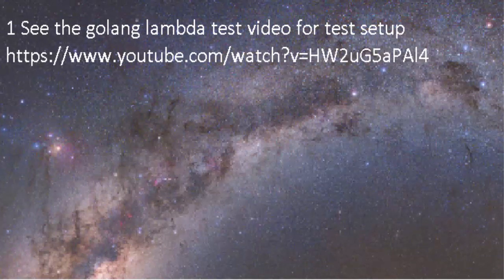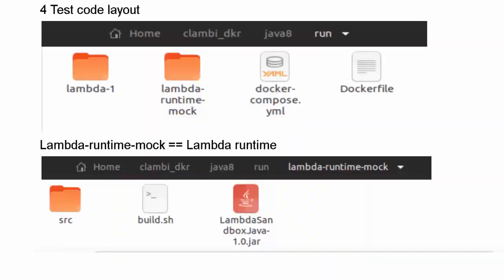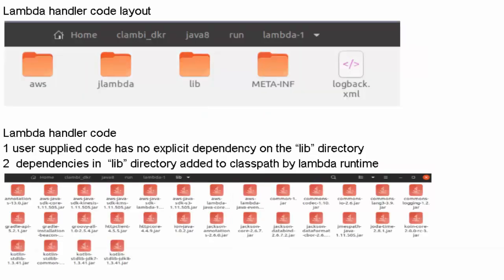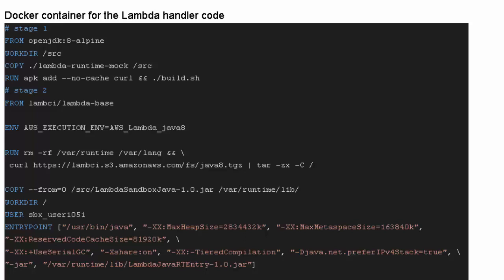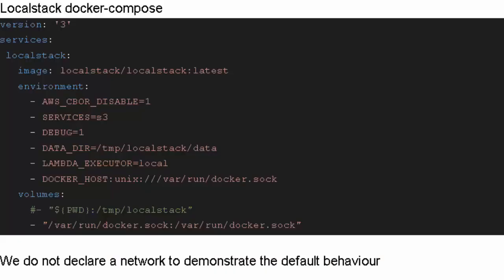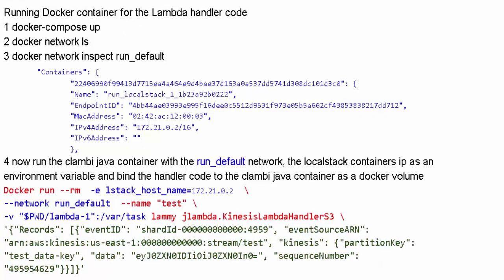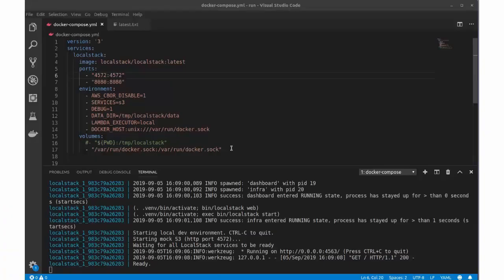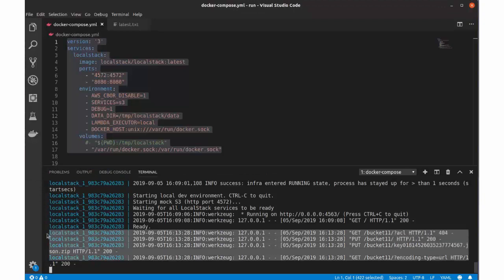AWS Lambda Testing Java runtime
Use the lambdaci docker-lambda tool with Localstack to test lambda functions for the java runtime